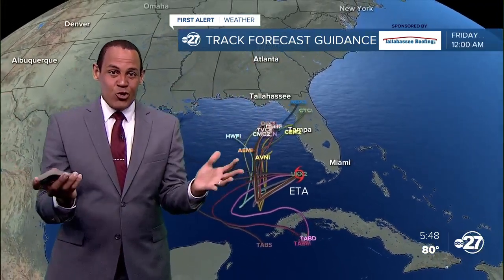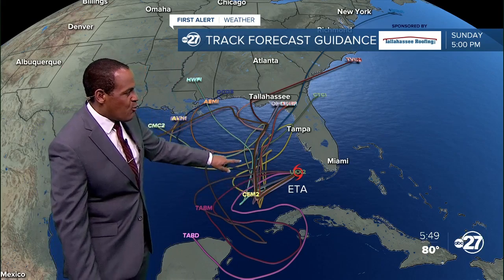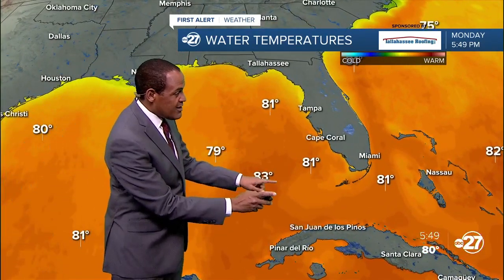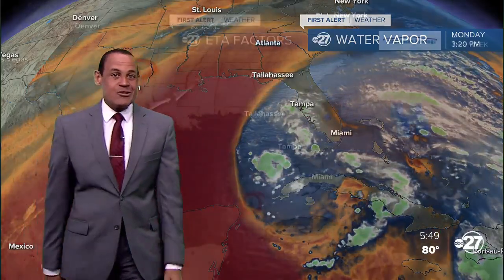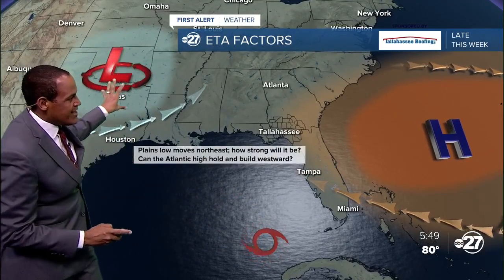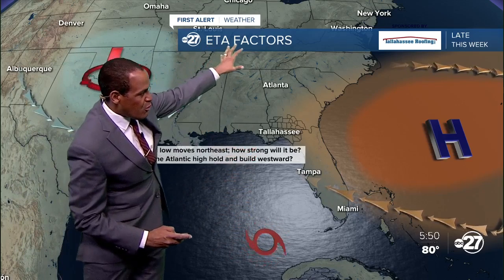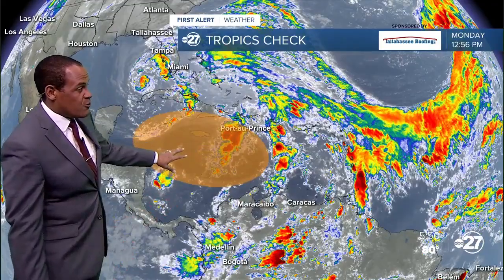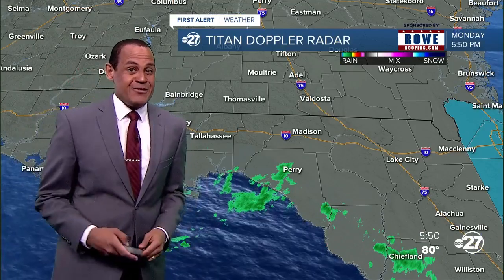First Alert: Tropical Storm Eta forecast (11/09/2020)